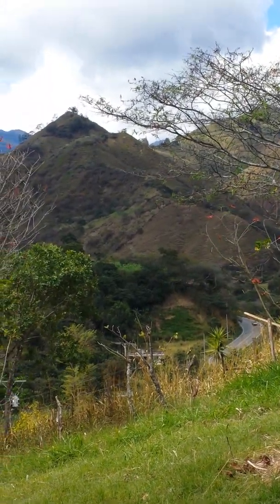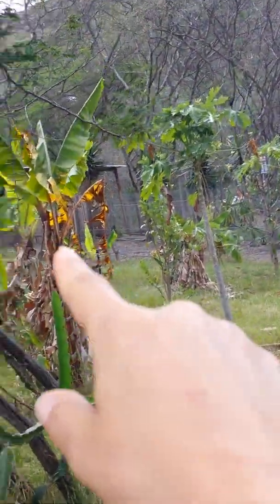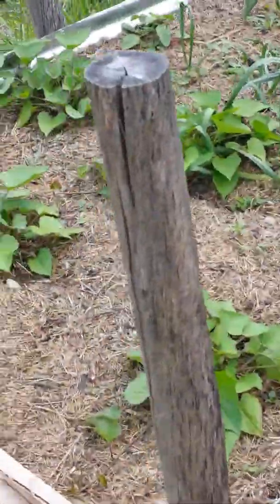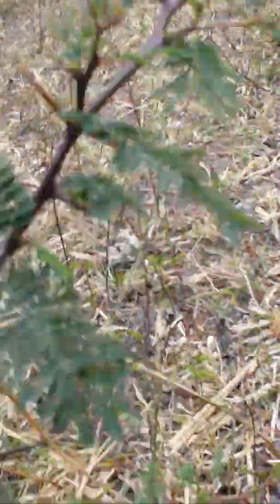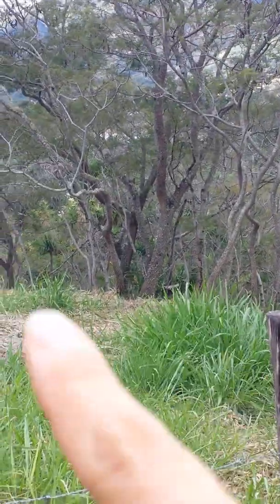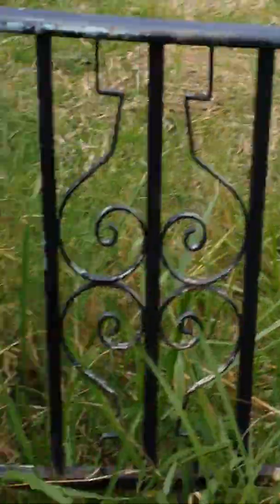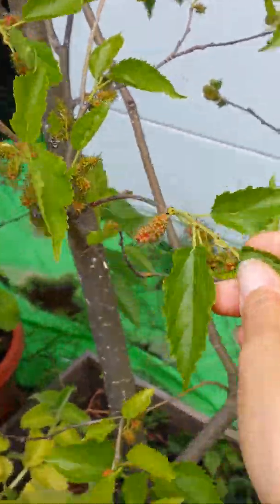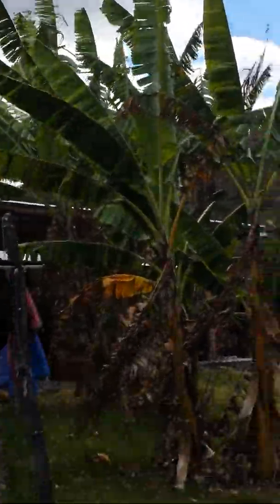Ecuador living video #1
Trees and garden beds